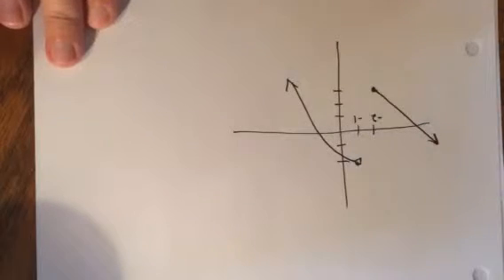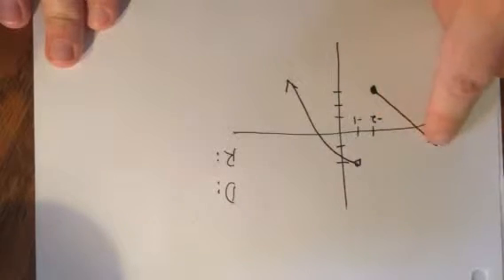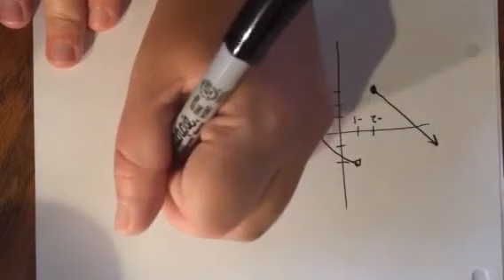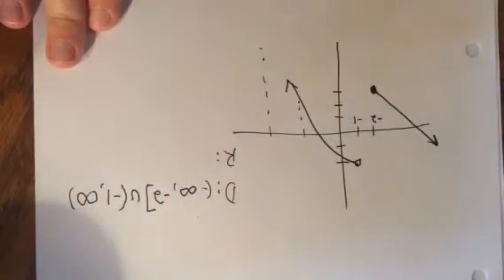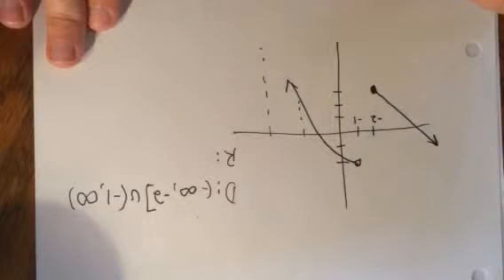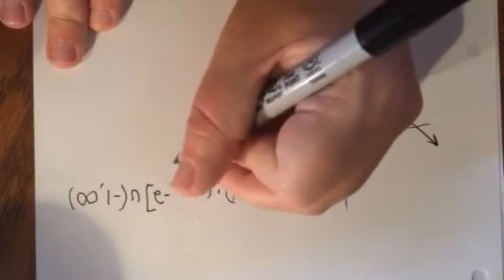Functions pt17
More domain and range from a graph sec 2.3